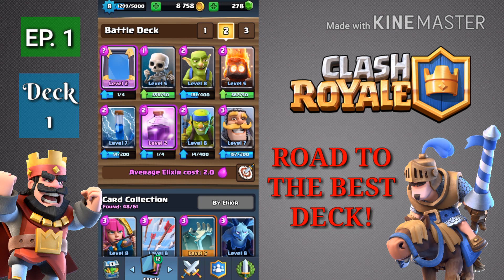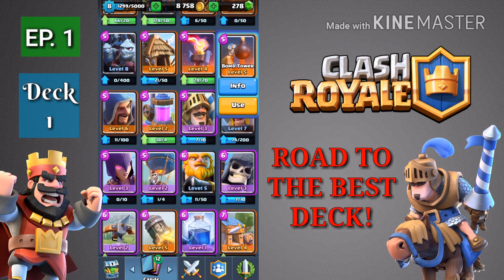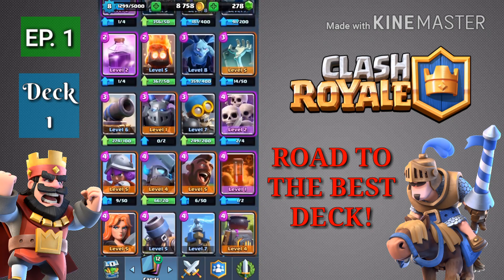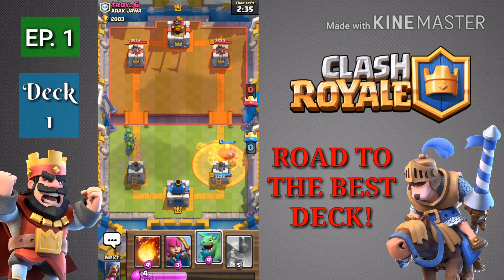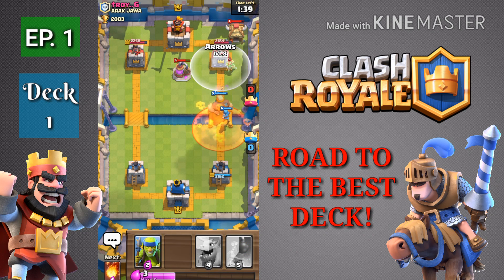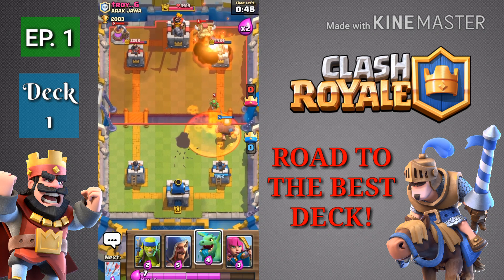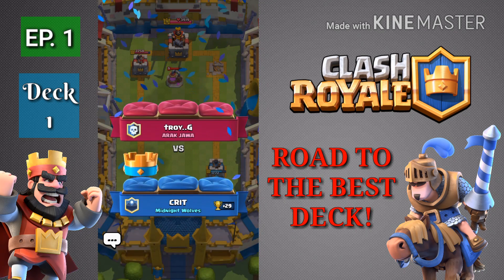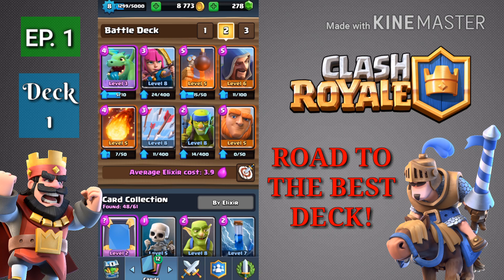Road to the Best Clash Royale Deck! Part 1